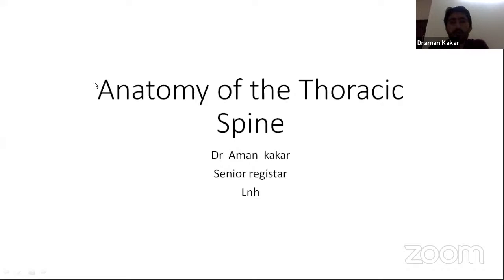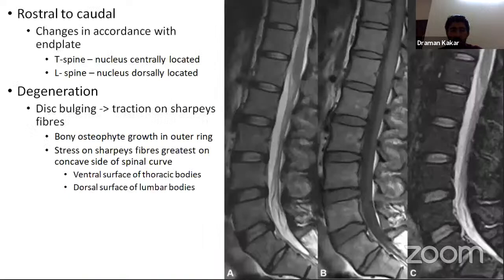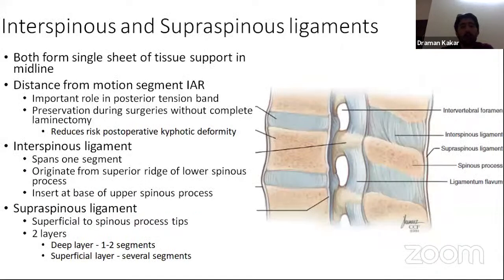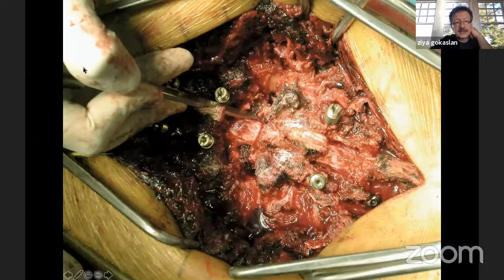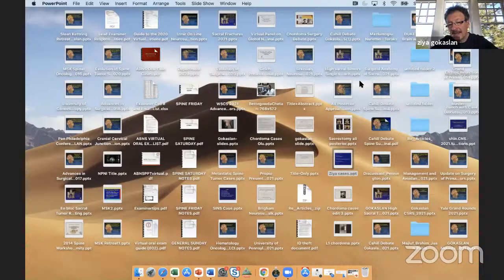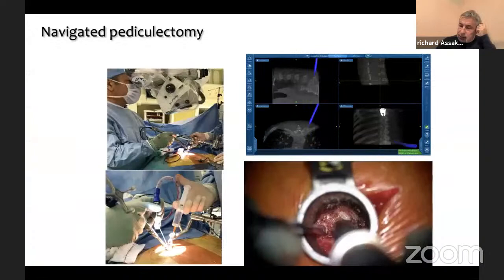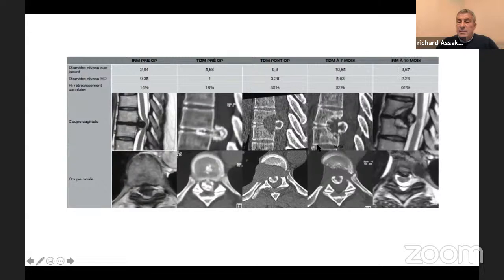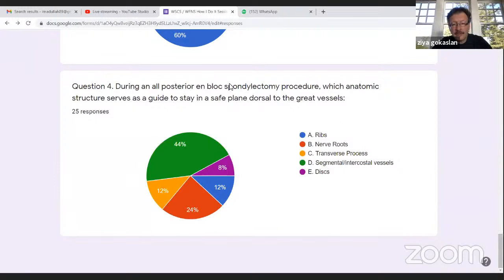WSCS/ WFNS HOW I DO IT Session - IV: Thoracic Spine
Thoracic Spine Anatomy
Aman Ullah
Sr. Registrar, Neurosurgery
Liaquat National Hospital, Karachi, Pakistan

Posterior Approaches
Ziya Gokaslan (USA)

Anterior Approaches
Richard Assakar (France)

Yellow Ligament Hypertrophy
Ben Roitberg (USA)

Moderators
Oscar Alves (Portugal)
Jutty Prathiban (India)
Girish Nair (Australia)

Coordinators:
Mehmet Zileli (Turkey)
Nikolay Peev (UK)
Sandeep Vaishya (India)
Rully Hanafi Dahlan (Indonesia)